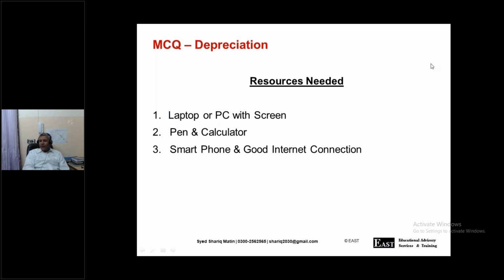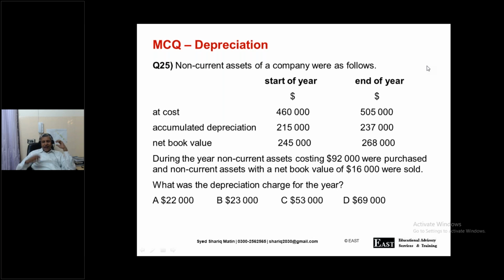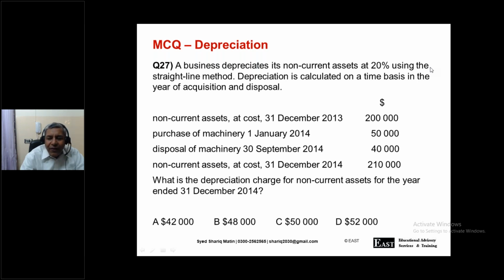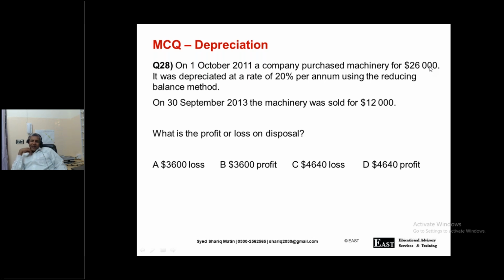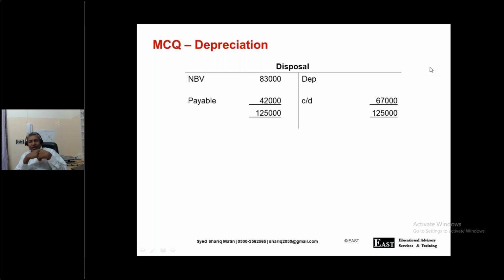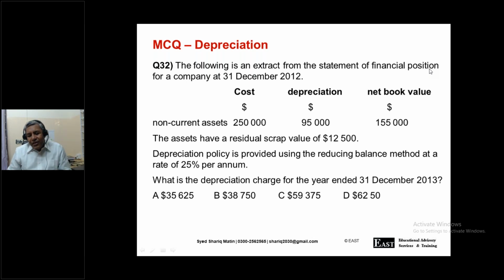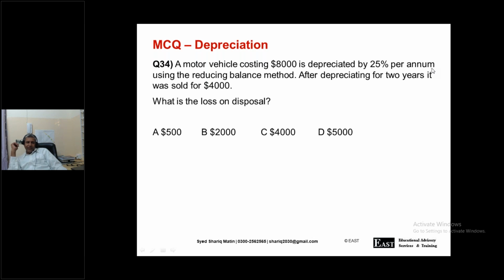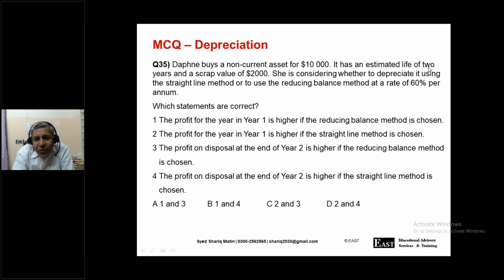AS Level MCQ Depreciation Part 3